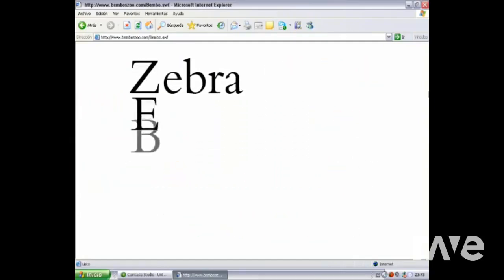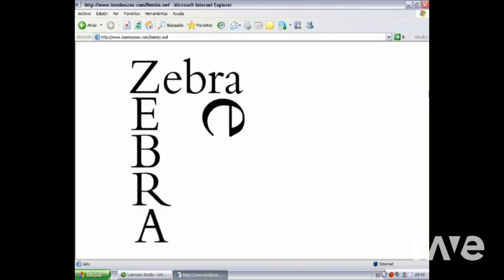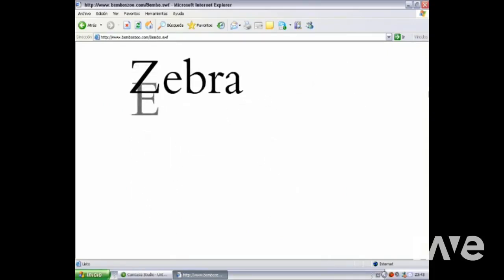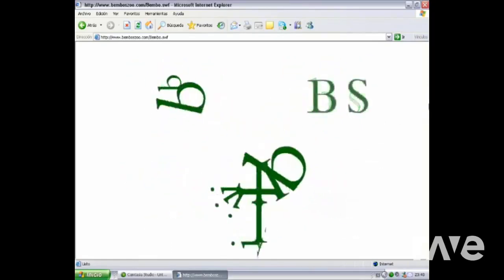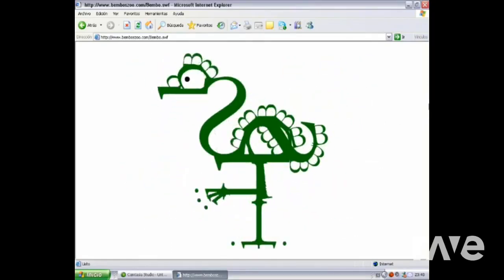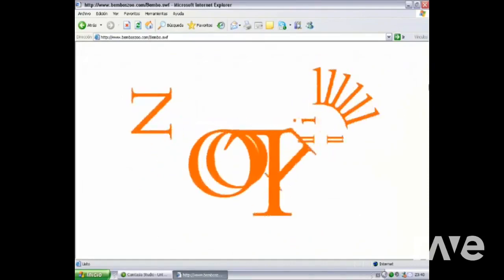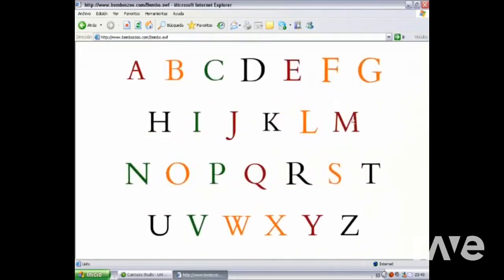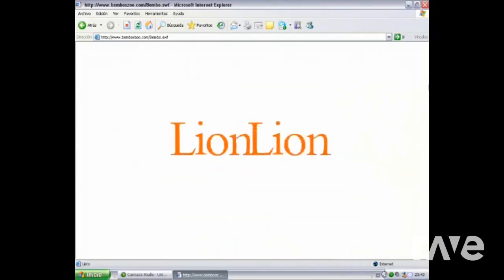Earth Zoo - Lil Dicky - Topic & Latoronja22 | RaveDj